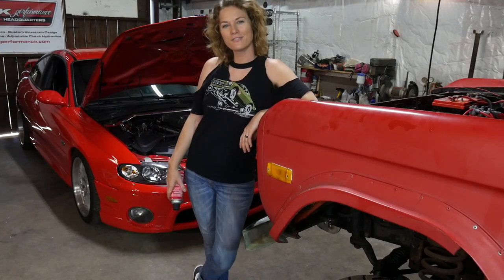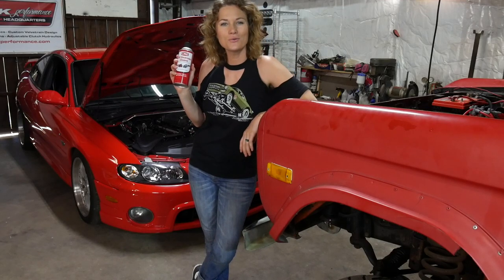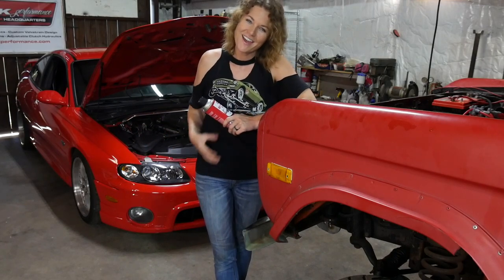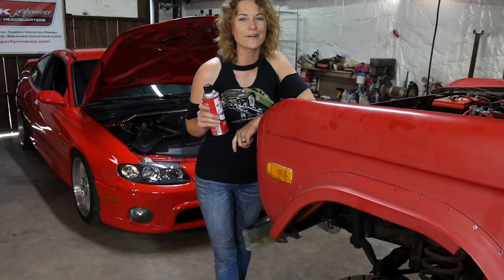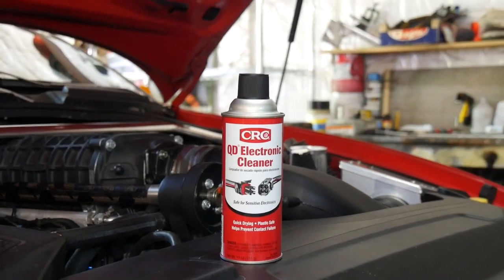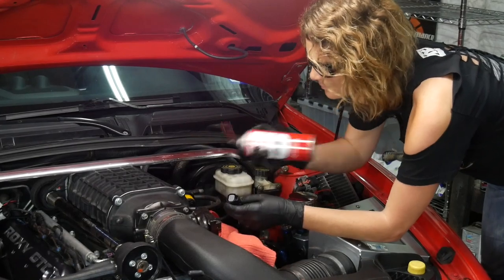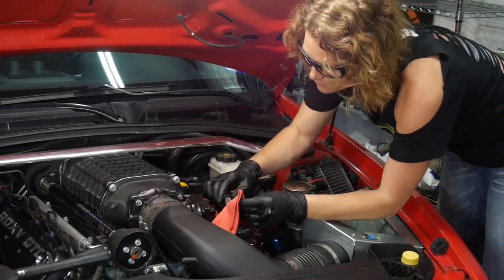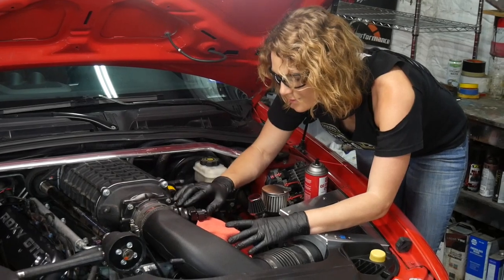Emily Reeves from Flying Sparks Garage Demos CRC QD® Electronic Cleaner!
CRC QD® Electronic Cleaner is great for contacts and cleaning your fuse block. This product can also be used for cleaning circuit breakers, circuits, computer components, contacts, plastics, plugs, relay switches and terminals.

Thanks @FlyingSparksGarage !